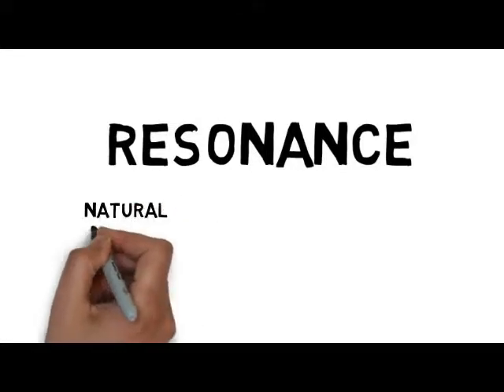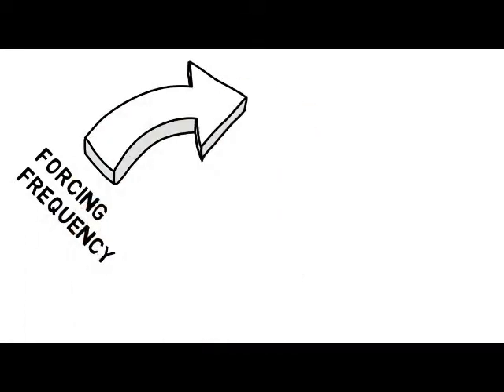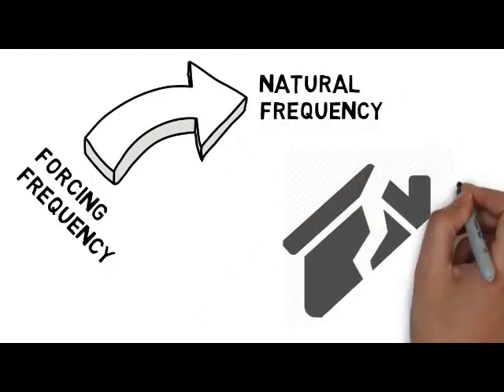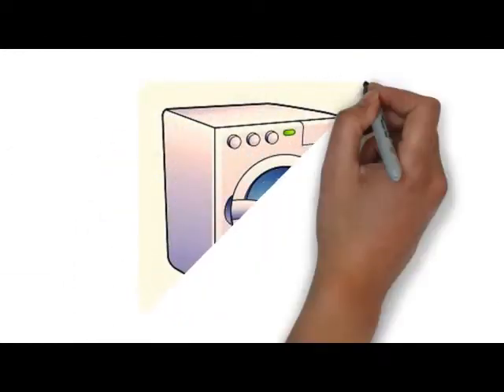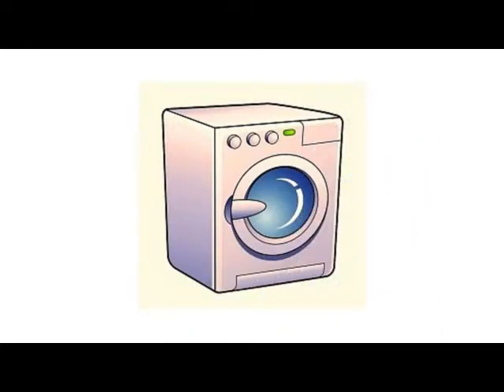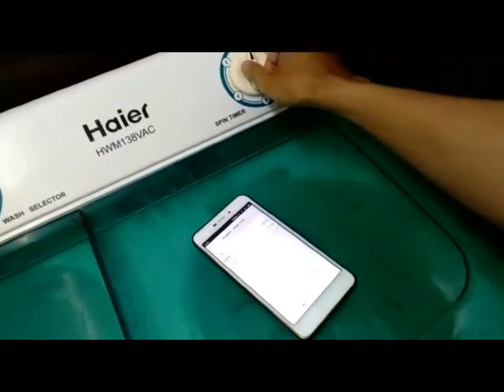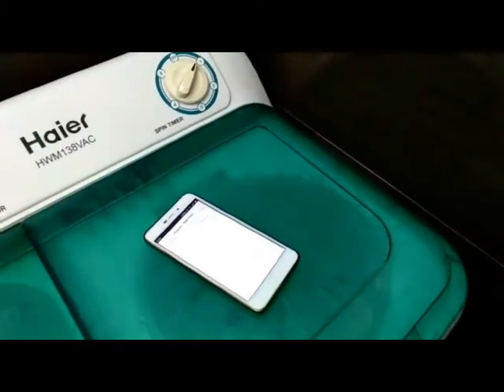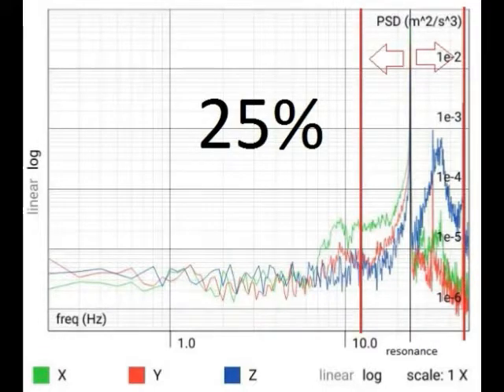Vibration control in washing machine - Assignment Vibration Group S7&S8 E (Submission Video)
Full Video for Vibration Assignment (BMCG 3233) about Vibration control in a washing machine.